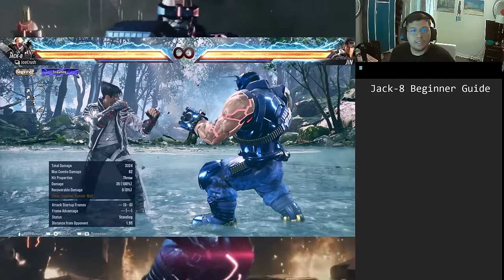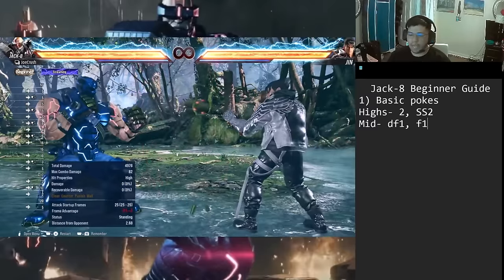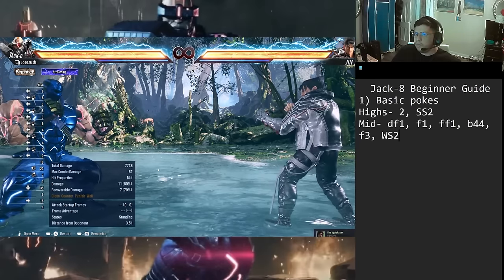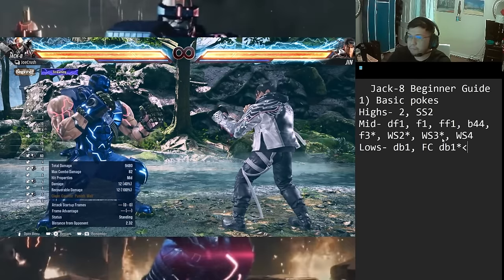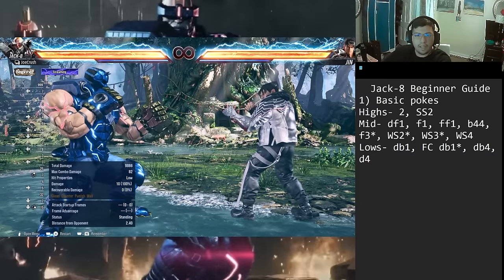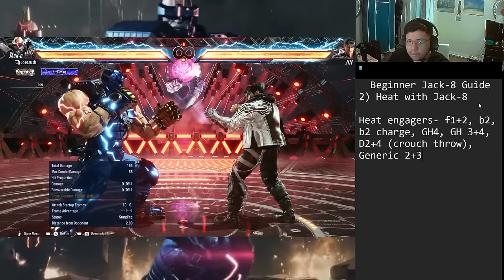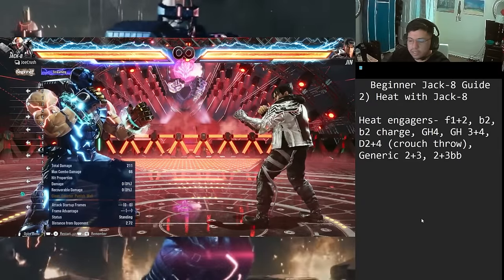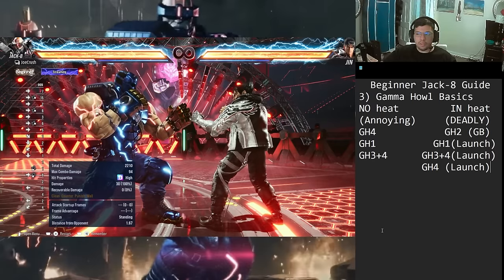Jack 8 Beginners Guide By JoeCrush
If you enjoyed it, please be sure to comment

Time Stamps:
00:00:00 - Start
00:00:23 - Basic Pokes (High)
00:04:19 - Basic Pokes (Mids)
00:20:15 - Basic Pokes (Lows)
00:26:50 - Heat With Jack (Heat Engagers)
00:40:47 - Heat With Jack (Smash)
00:44:43 - Gamma Howl (Basics)